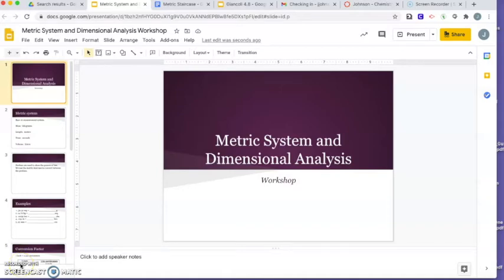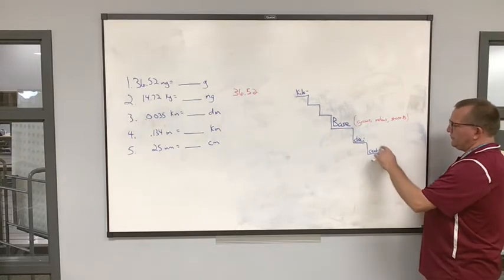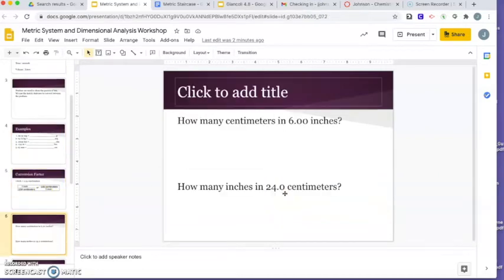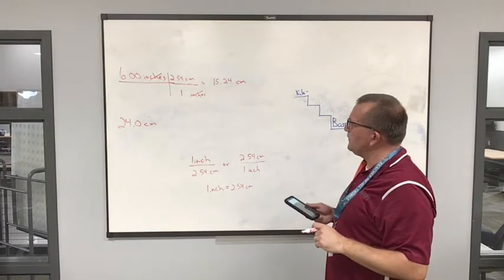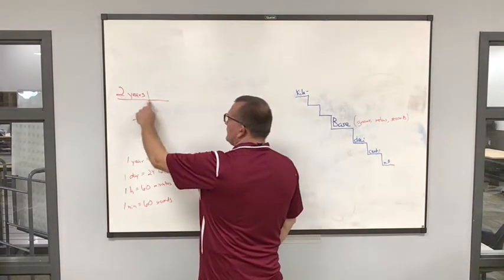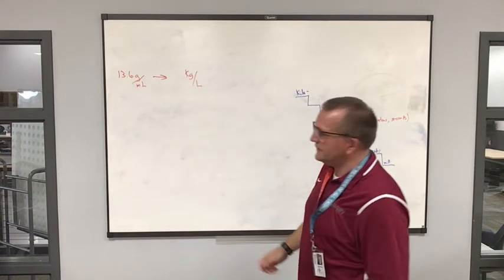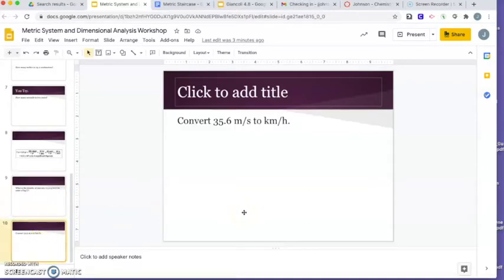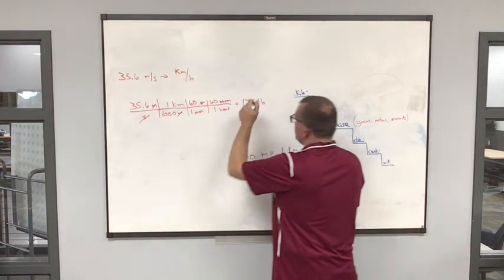Metric System and Dimensional Analysis